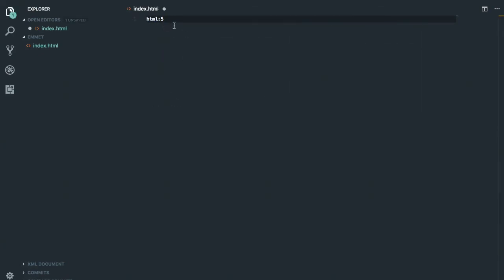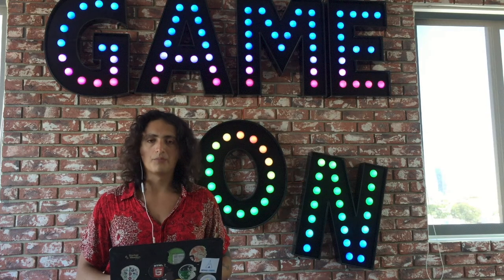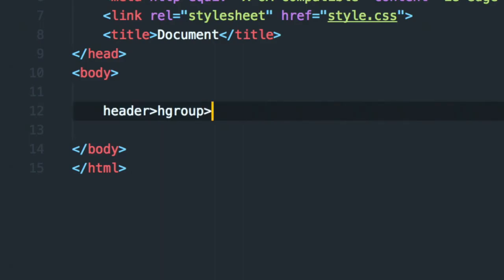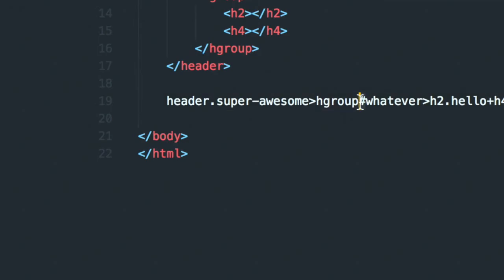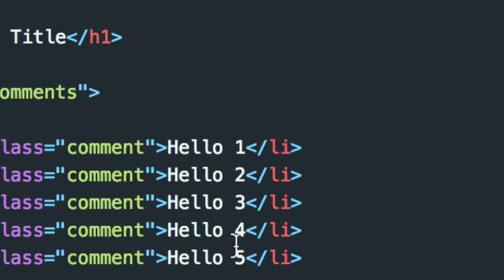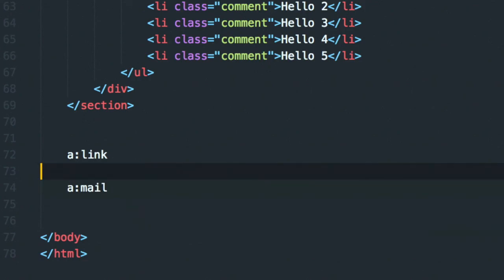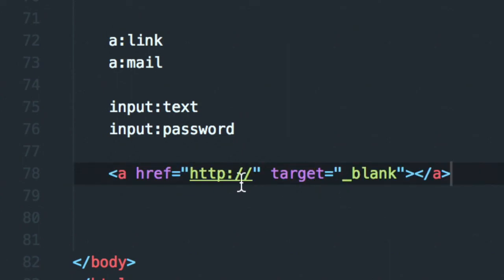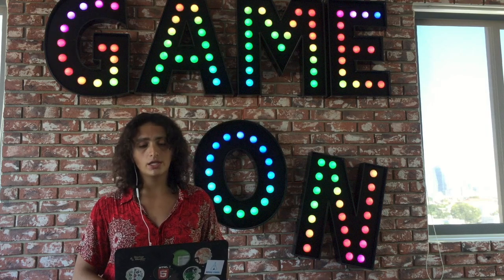에멧 단축키 마스터하기 한글자막 (emmet shortcut)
에멧 (emmet) 단축키 마스터해서 html 프로처럼 쓰기
HTML / CSS 제대로 니꼴라스랑 배우기 😎
Emmet 단축키 한눈에 보기
동영상에서 작업한 문서 깃허브에서 보기